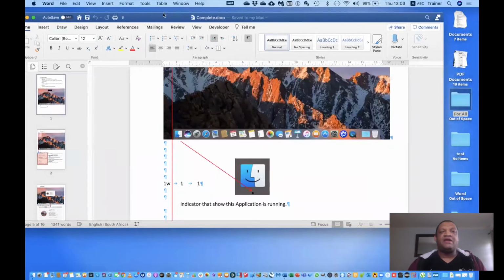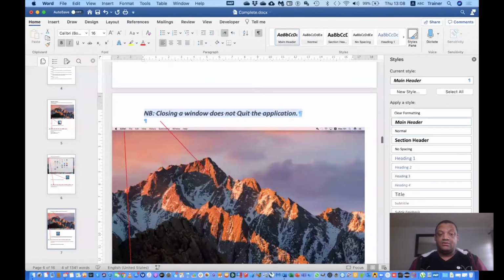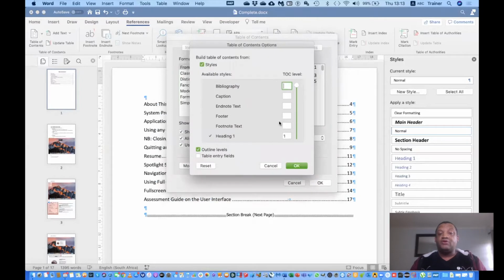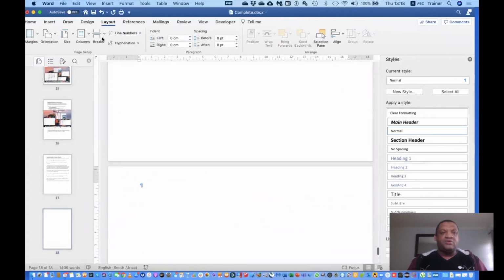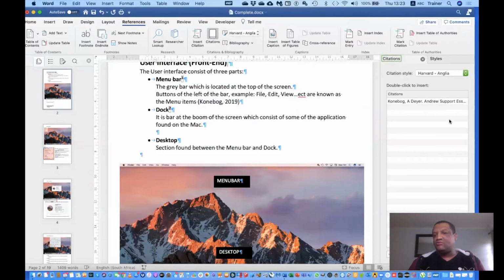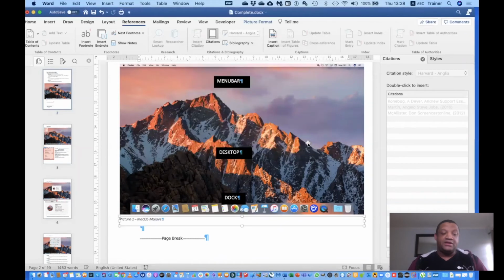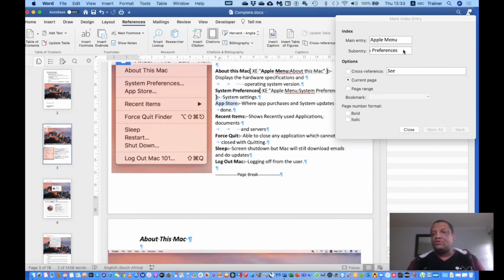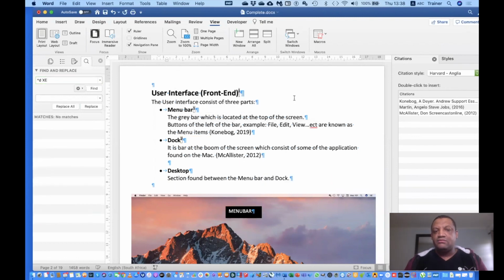Word for Academics, August 20, 2020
Doing research? Need to build indexes, tables of contents and bibliographies?

Build a smart document that will automatically create your TOC, Indexes and references for you.

Come see how